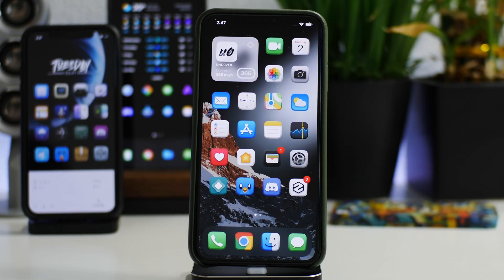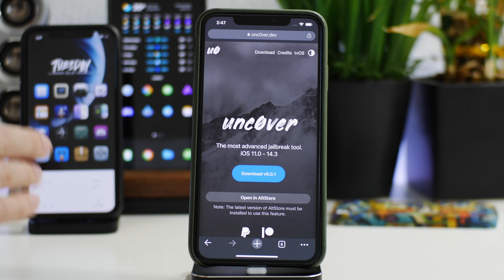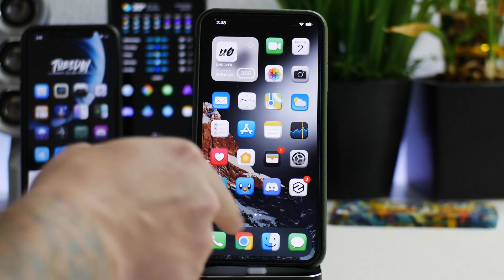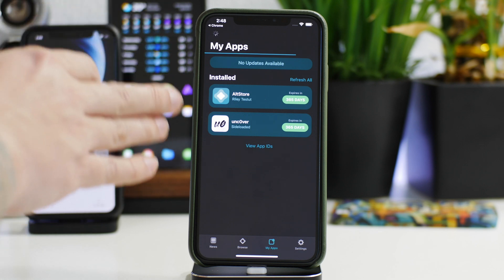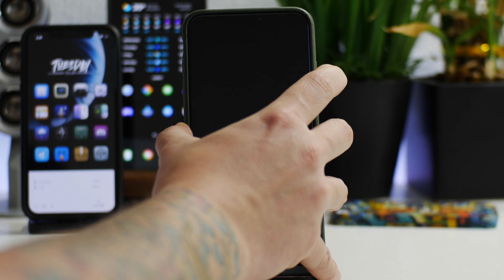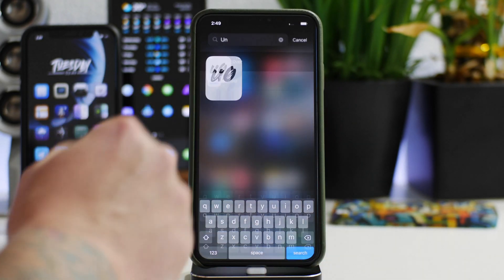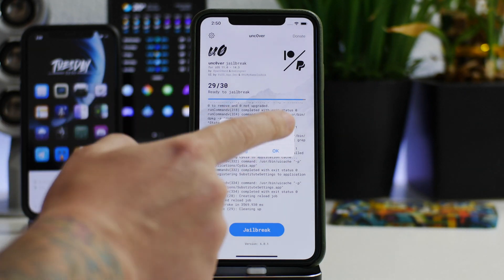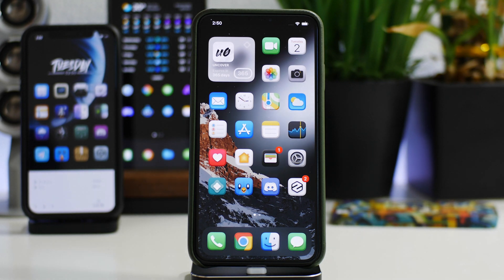Unc0ver Jailbreak Update 6.0.1 iOS 14.0 / 14.3 Bug Fixes & Stability Enhancements - How To Update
unc0ver has been updated to version 6.0.1 with improvements. Here is how to update your iOS 14 unc0ver jailbreak

I TWEET TOO MUCH - FOLLOW

iHEAVEN DISCORD
COME CHILL & CHAT - BEST iOS SETUP SPOT

iDM REPO
ADD MY REPO IN CYDIA

DOPE APPS!